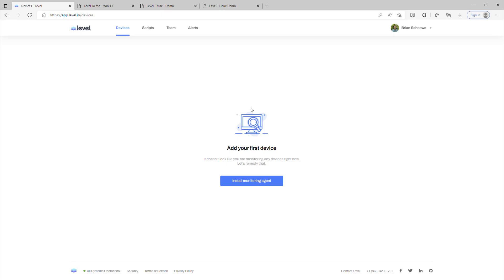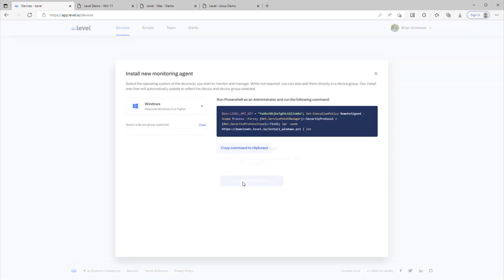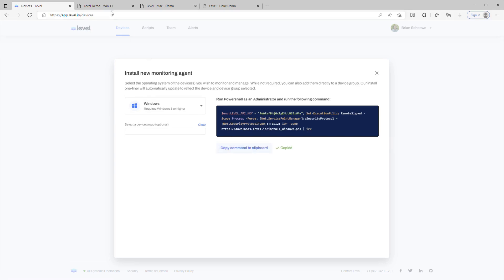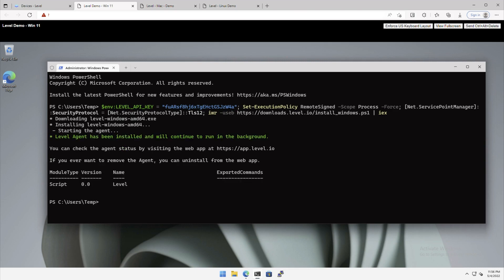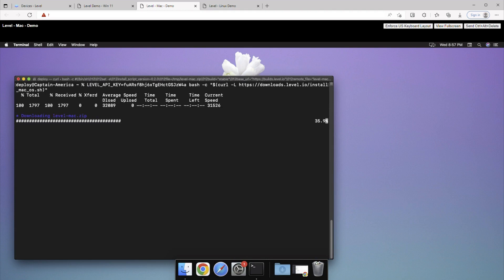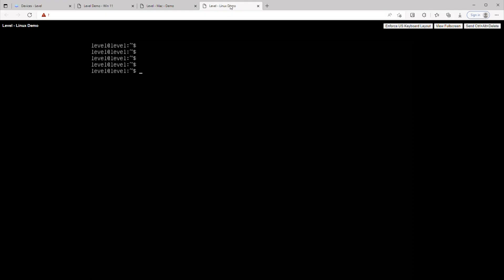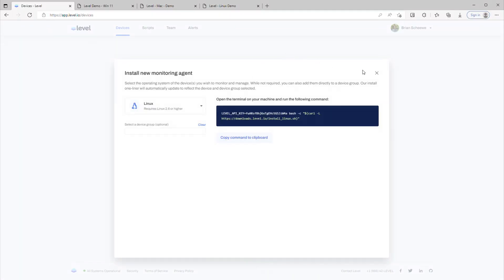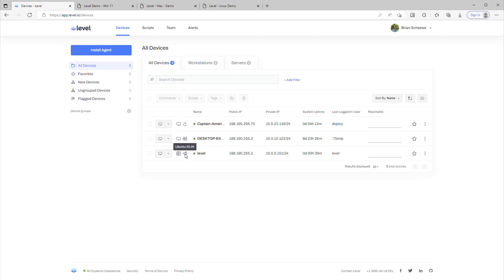Installing Level Agents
In order to manage your workstations and servers you first need to install the Level agent. The agent is a small service that runs in the background to facilitate management of your endpoints.

00:00 Getting Started Installing Agents
00:18 Operating System Selection
00:35 Windows Install
00:52 macOS Install
01:16 Linux Install
01:36 Device Listing